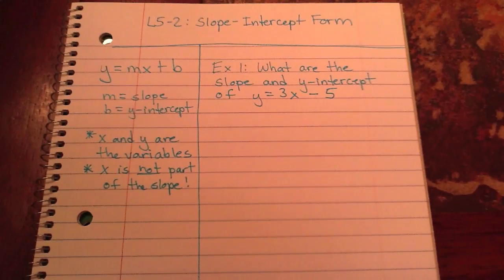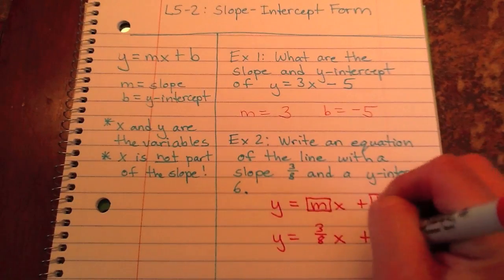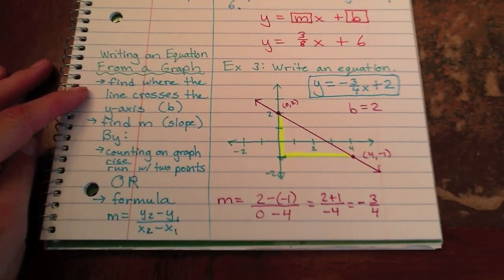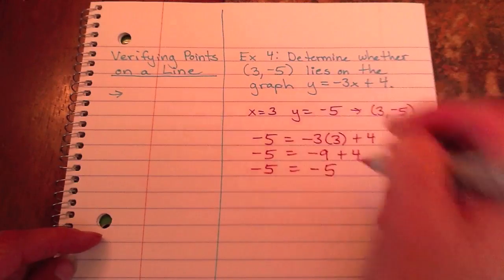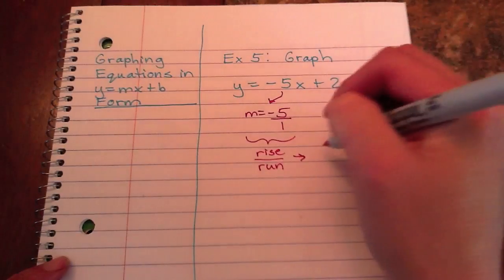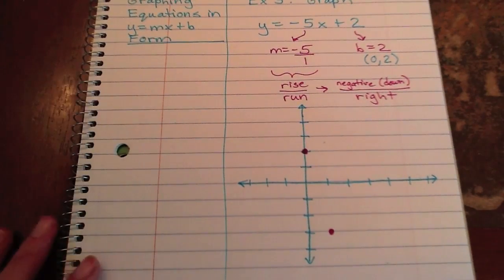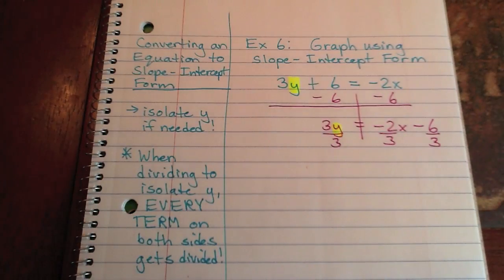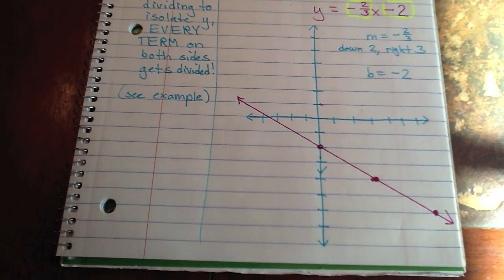Algebra Ch 5 Lesson 2